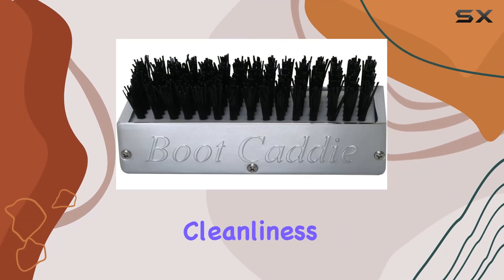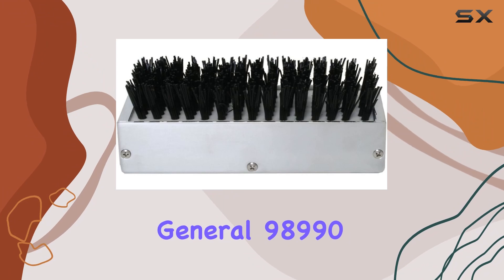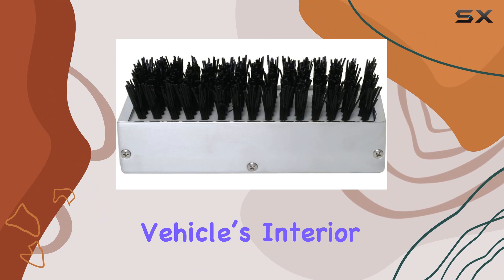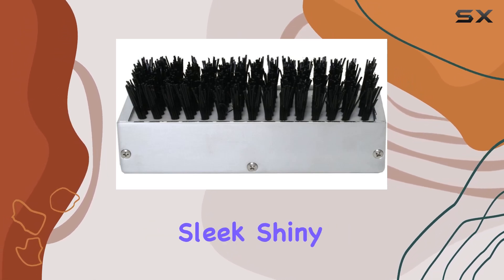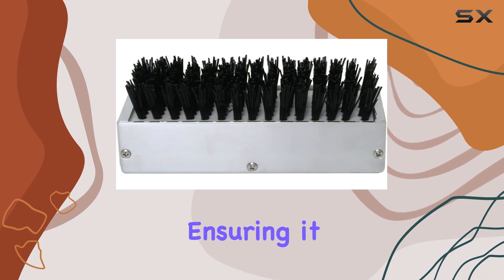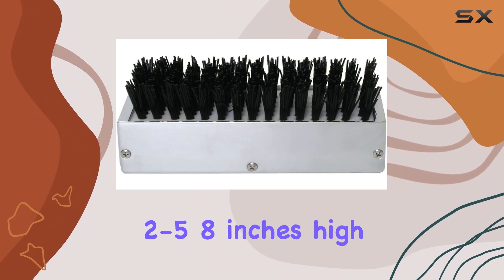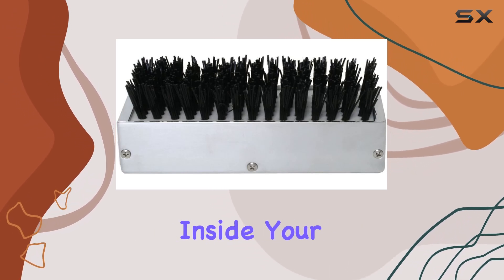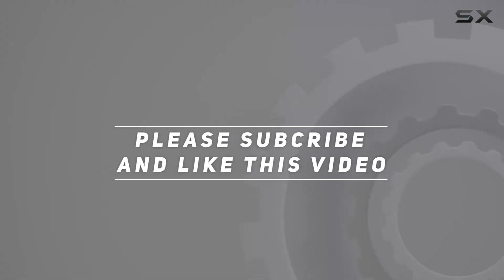GG Grand General 98990 Chrome Aluminum Boot Caddies: Best Universal Fit Accessory?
0:00 Intro
0:06 Review

Things that we mentioned in this video:
GG Grand General 98990 : B00CMK7PG8